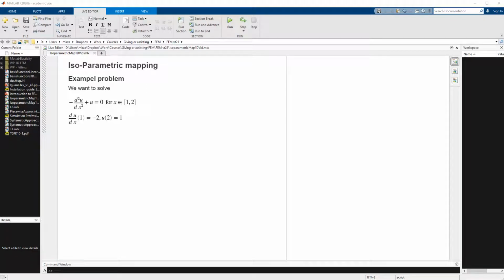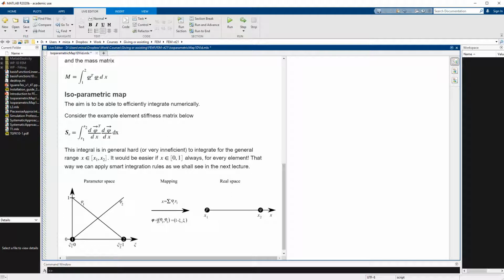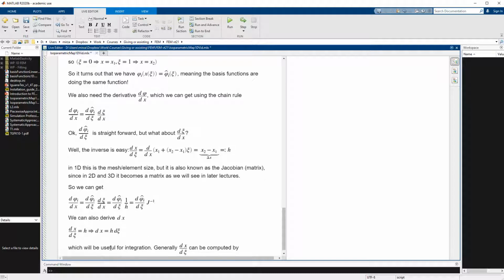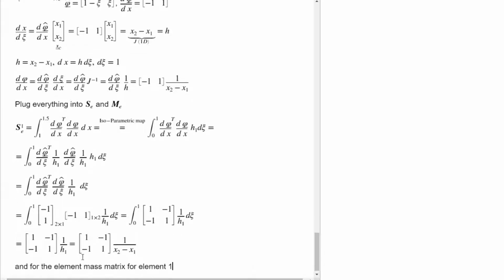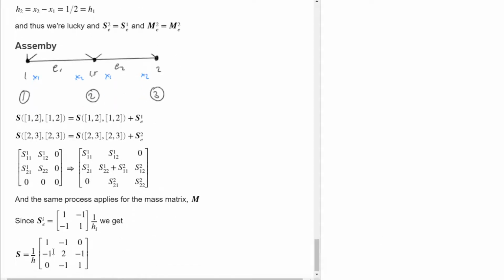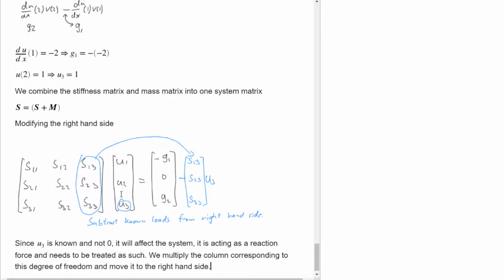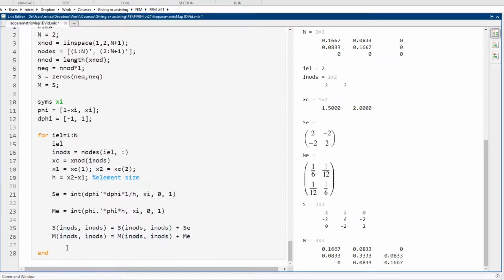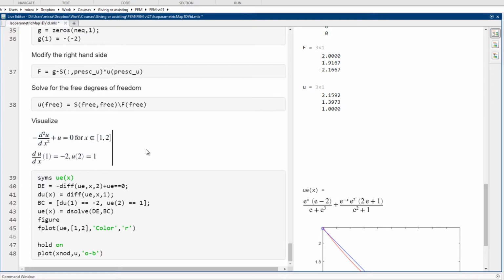FEM 1D - Iso-parametric mapping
00:00 Example problem setup
03:43 The mass matrix
04:39 The Iso-parametric map
11:08 The definition of the map
15:18 Application to our example
17:09 Implementation by hand
26:25 The assembly process
31:56 Boundary conditions
34:05 Modifying the right hand side
34:18 S&M
37:35 Reducing the system
39:16 Matlab implementation
44:33 Implementing boundary conditions
46:02 Modifying the right hand side
49:22 Solution discussion
51:47 Neumann and Dirichlet